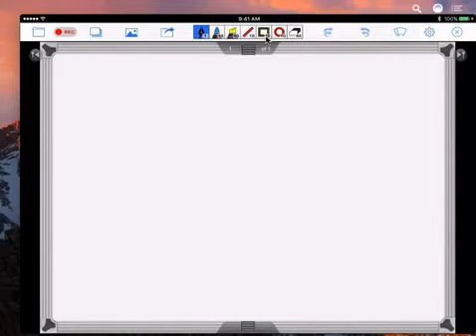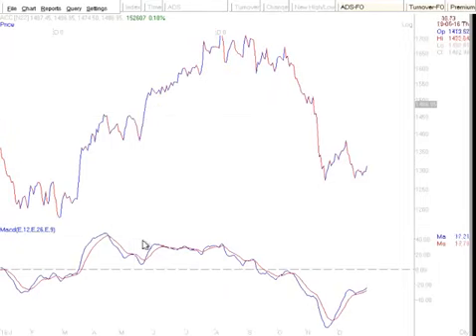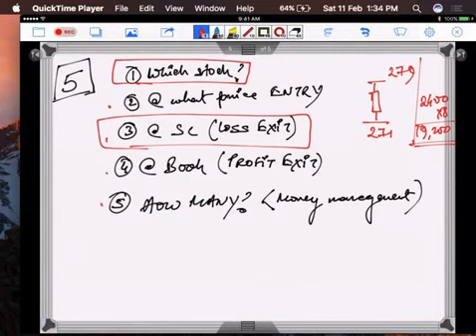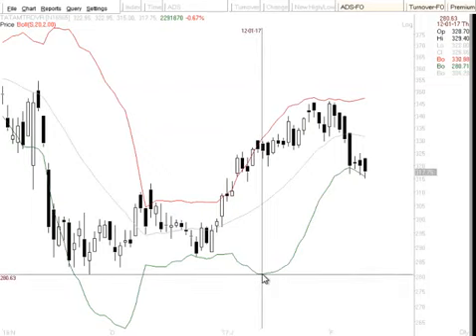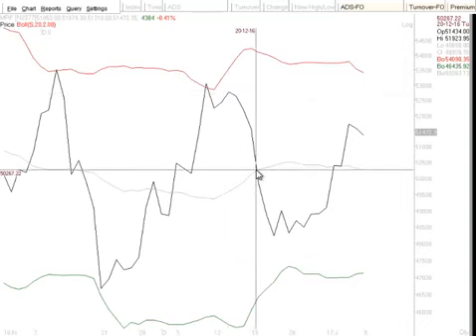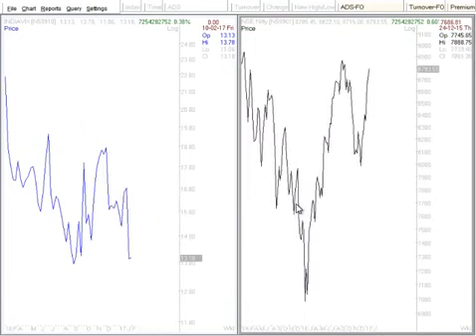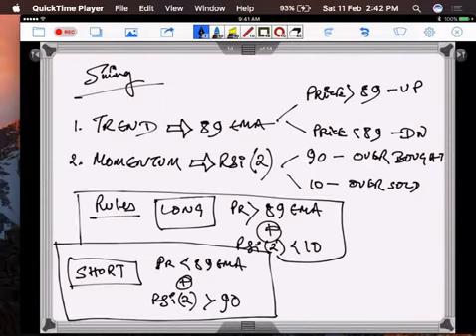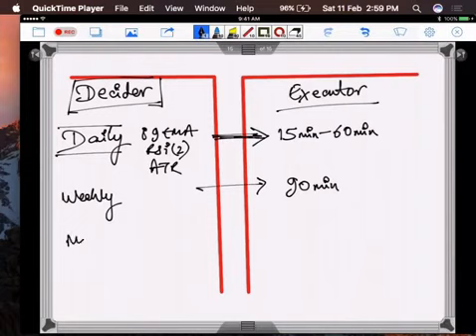Decoding Price Action: A Comprehensive Guide to Trading Strategies || Part 6 || Stock Market Course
Explore the intricacies of price action trading with our comprehensive course. From understanding candlestick patterns to advanced chart analysis techniques, this course equips you with the knowledge and skills to navigate the stock market confidently. Learn how to interpret price movements, identify key support and resistance levels, and develop winning trading strategies. Whether you're a beginner or an experienced trader, unlock the secrets of price action and take your trading to the next level

investing
stock market
stock market course for beginners
share market
technical analysis
basics of share market for beginners